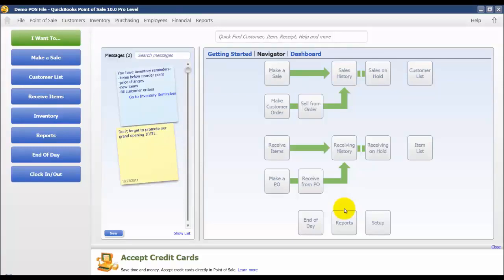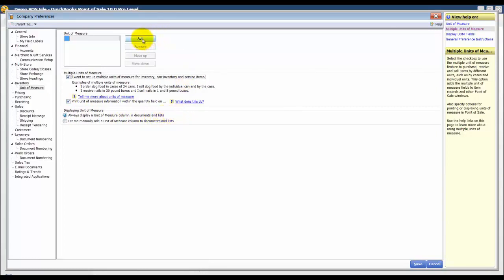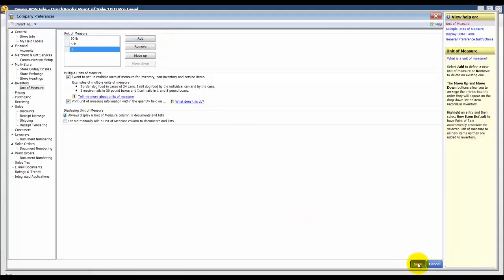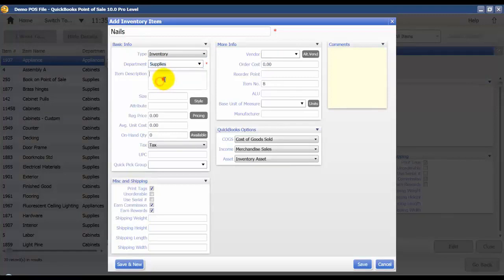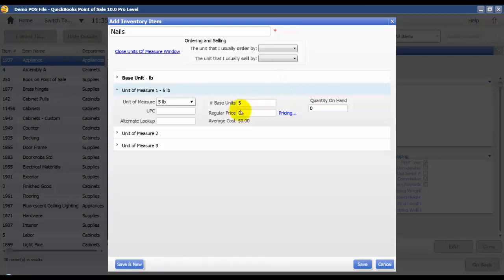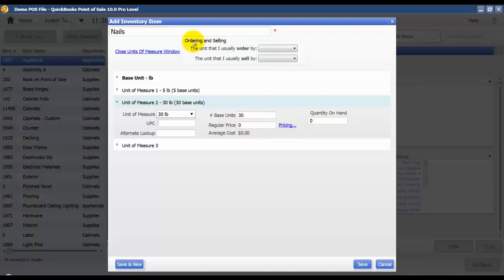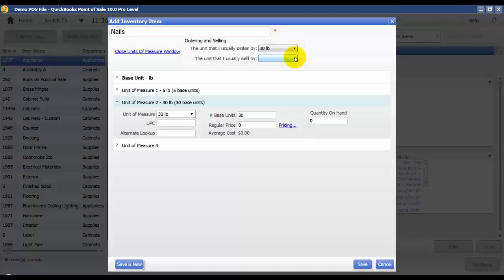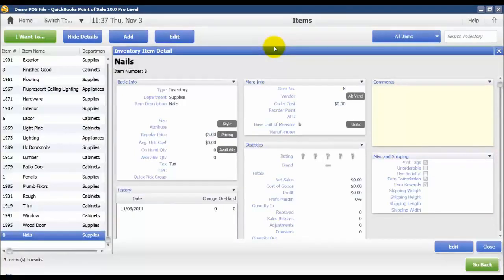QuickBooks Point of Sale - Multiple Units of Measure - Setup 2013